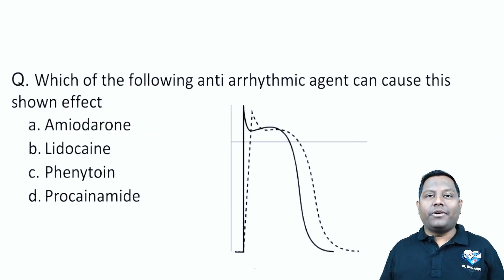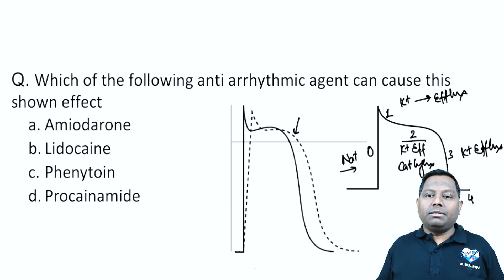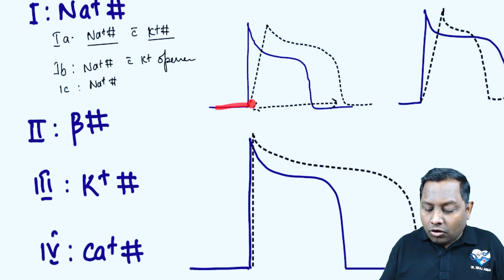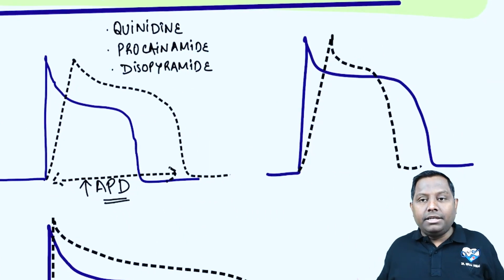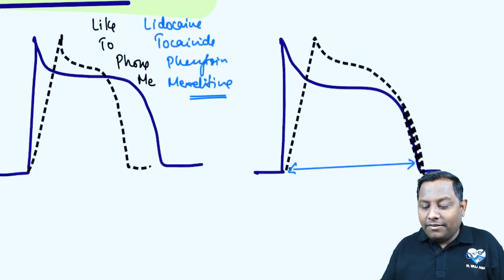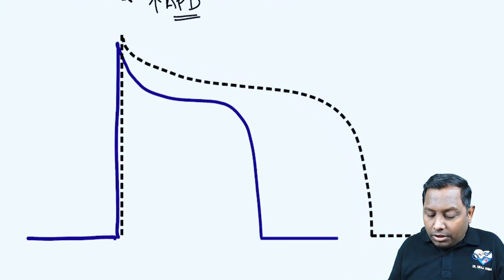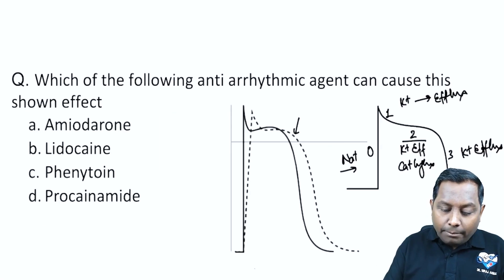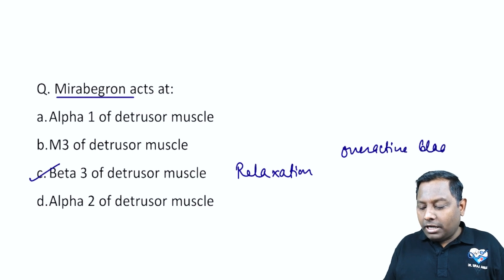Anti Arrhythmics Quick Review | Siraj Ahmad | Pharmacology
In this video I will be discussing |Anti Arrhythmics  Quick Review | Siraj Ahmad | Pharmacology